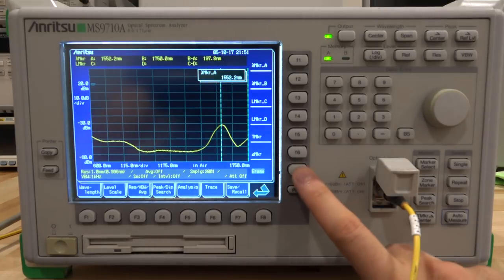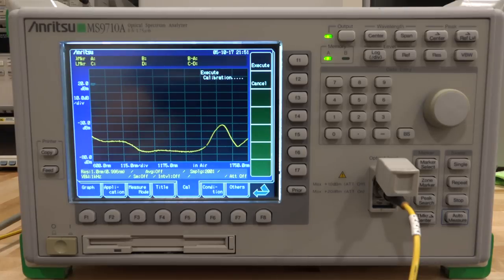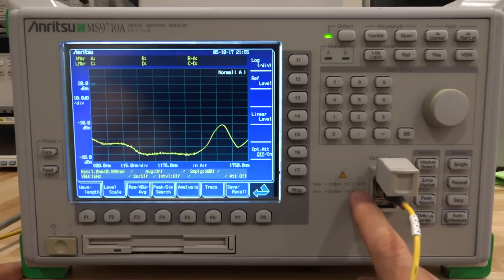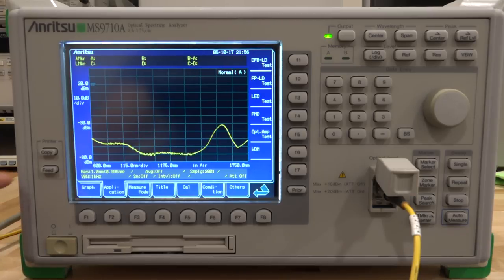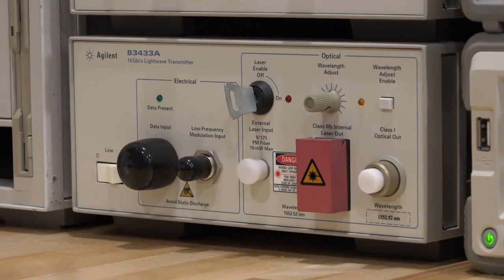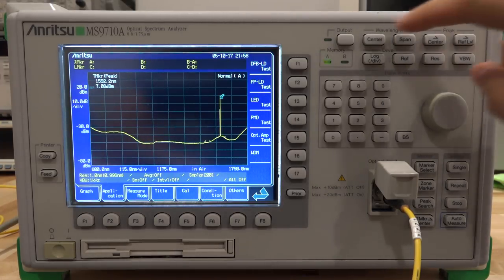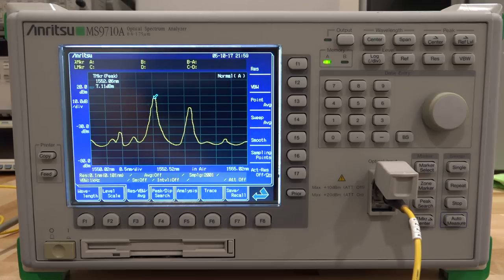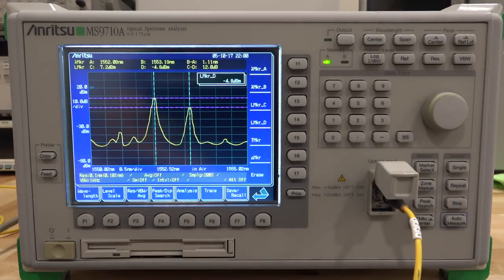TSP #111 - Teardown & Experiments with an Anritsu MS9710B 0.6-1.75um Optical Spectrum Analyzer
In this episode Shahriar repairs an Anritsu MS9710B Optical Spectrum Analyzer. The instrument intermittently does not boot and when it does it generates a Grating Mirror error. Some investigation reveals that the problems may simply be poor internal cabling connections which can be resolved by cleaning all connectors and re-building the unit. The LCD screen’s CCFL have also failed. An LED back-light replacement provides the screen with a vibrant and bright colors.

The unit is very compact (which is unusual for an Optical Spectrum Analyzer) and makes it ideal for bench-top working environments. The broad-spectrum built-in reference laser can be used to calibrate and align the instrument which proves to work perfectly. After calibration, a laser diode from an Agilent Lightwave Transmitter is measured. Interestingly it can be seen that the unit produces two tones at ~1nm apart which indicates the laser operates in two modes. A very interesting result given that the wavelength meter only reports one tone at the average wavelength of the two modes.